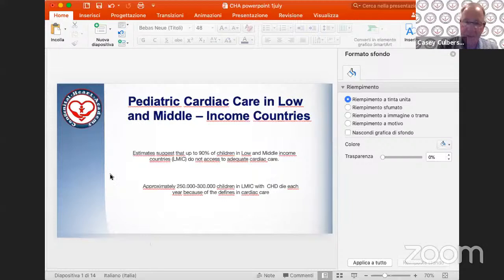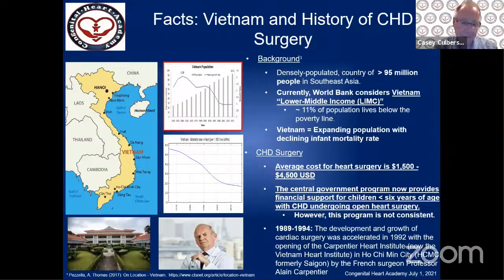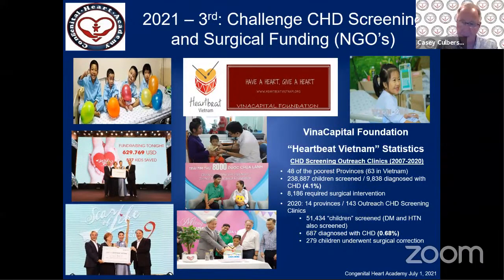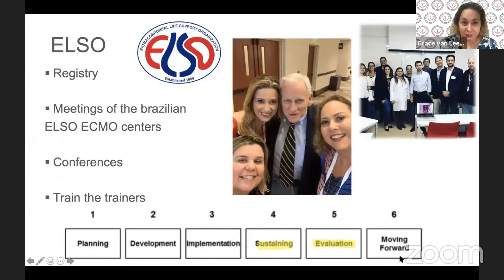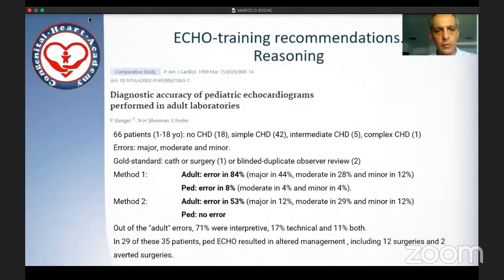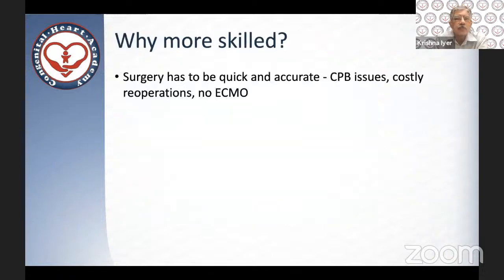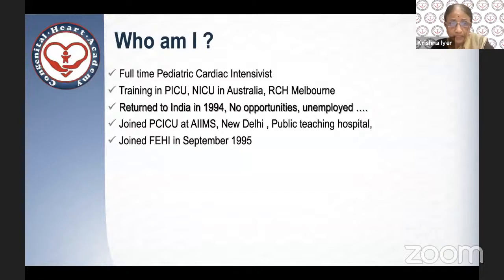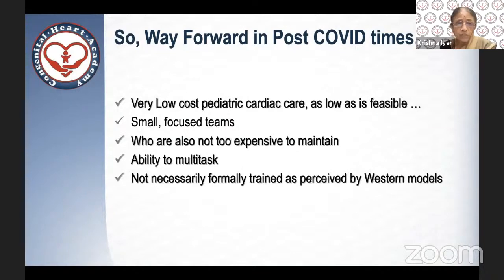Challenges of developing CHD surgery programs in "emerging / low- middle income (LIMC) countries